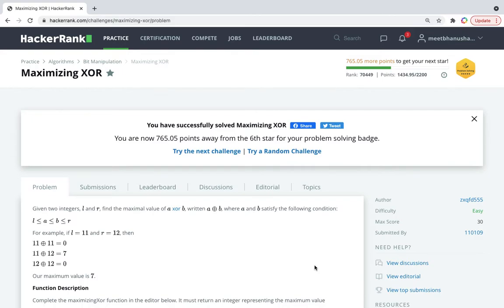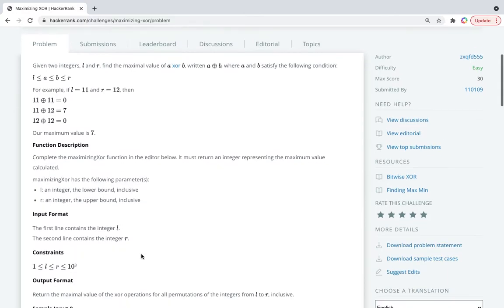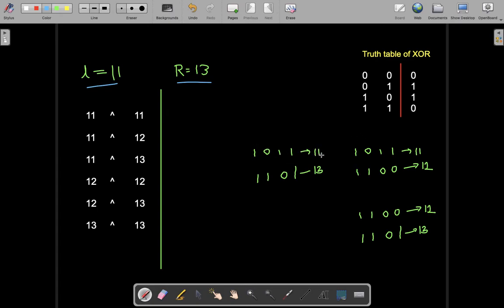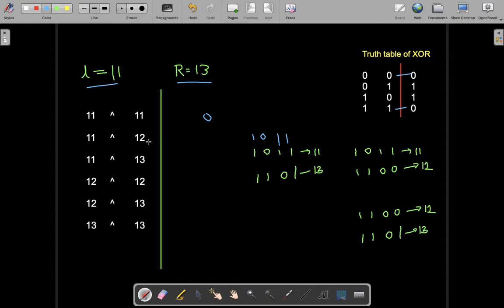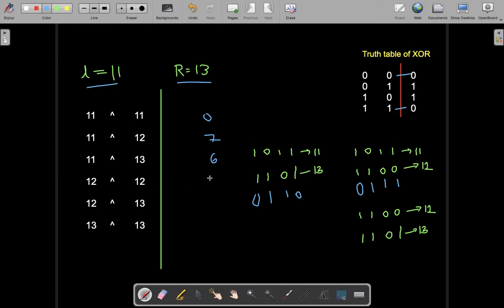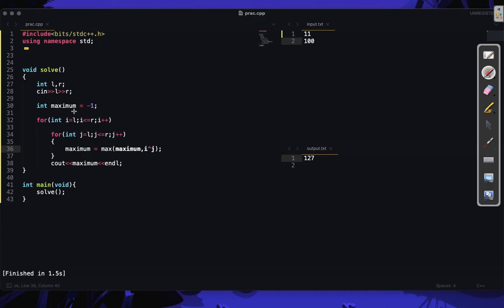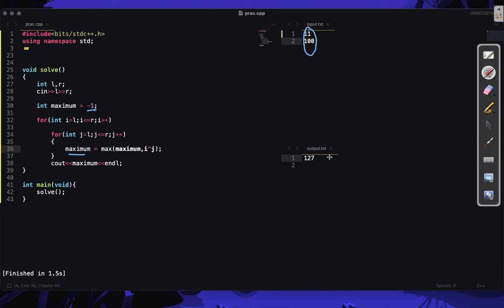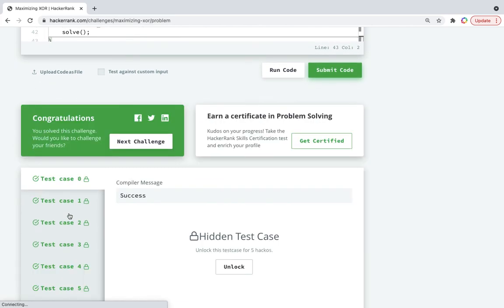Maximizing XOR - Hackerrank Solution with explaination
Hello folks, in this video we'll be discussing an approach to the problem from Hackerrank.

Problem name : Maximizing XOR
Link to the problem:

Show some Love and Happy Coding!